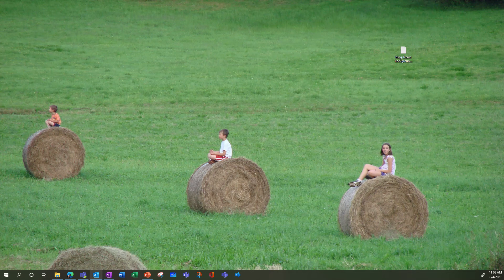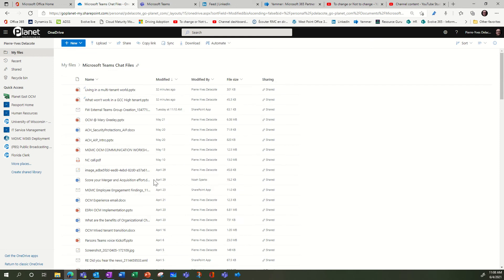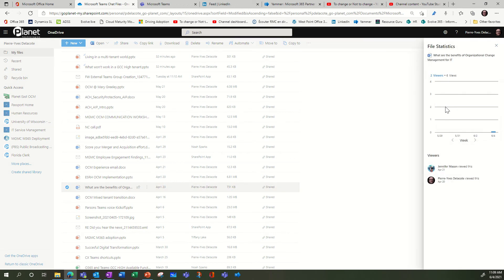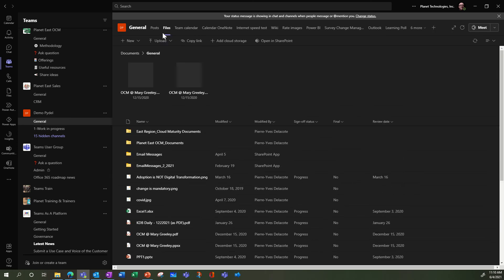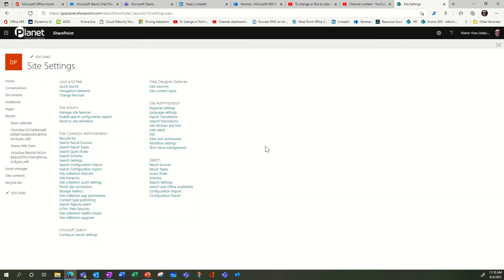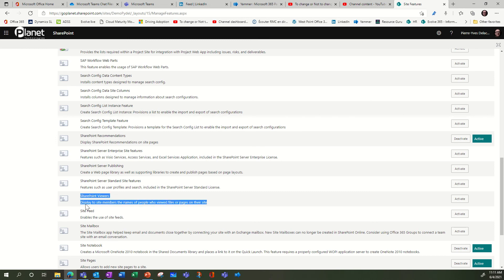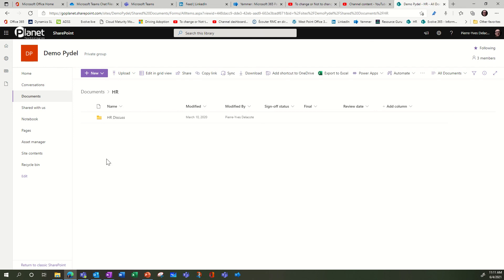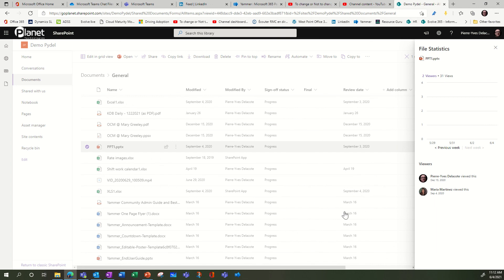Who has viewed this document stored in OneDrive or Teams or SharePoint?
You're sharing documents, but you're not sure people read them. This is how you can find out who viewed your document.